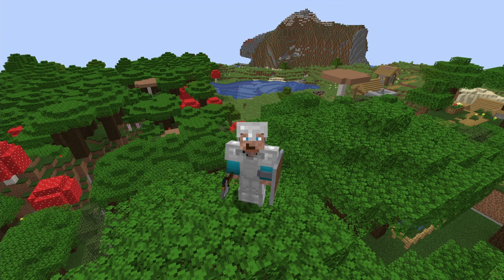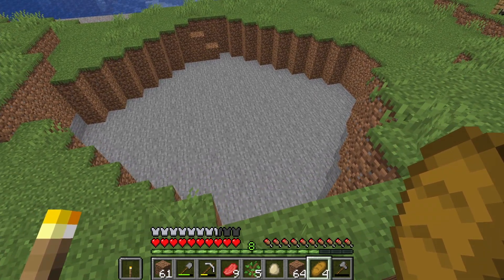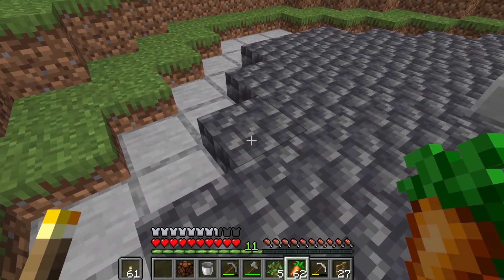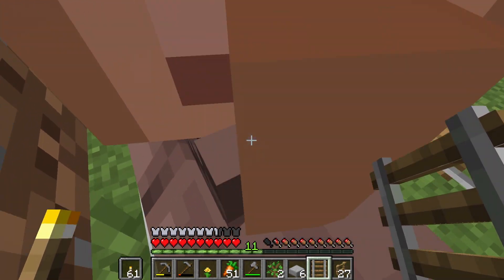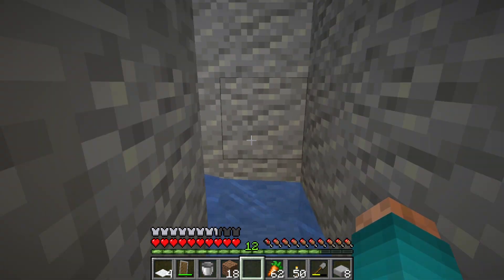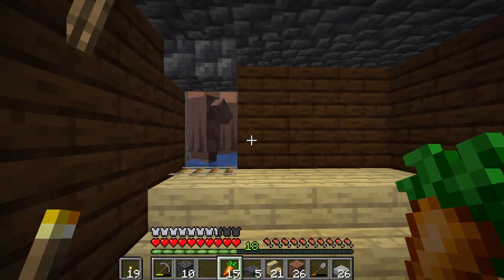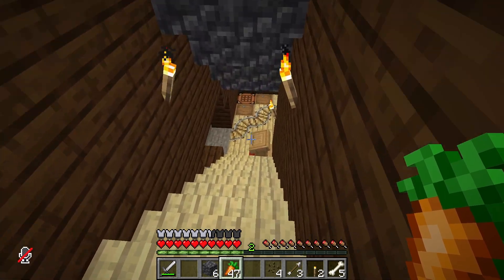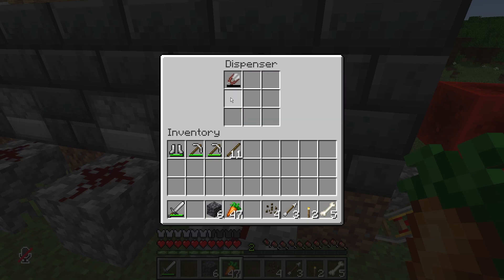|CraftSquad server || Episode 2|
Today i handle the problems of starting a new server with farms